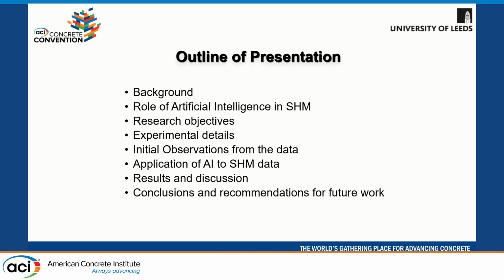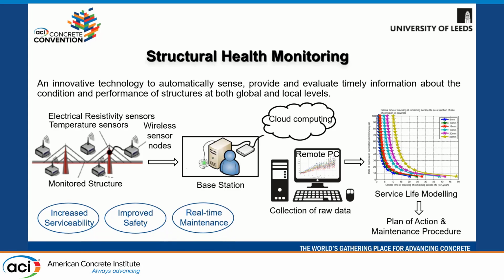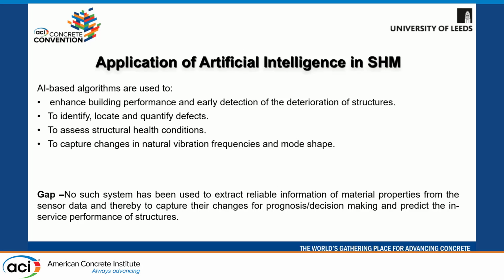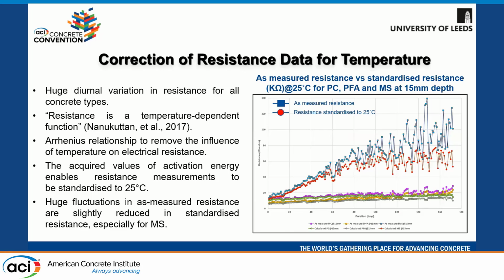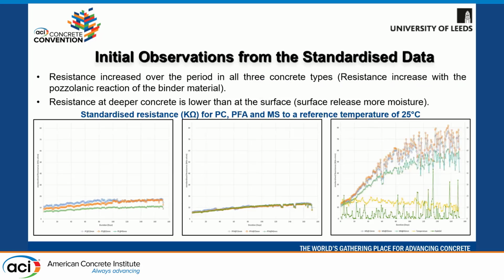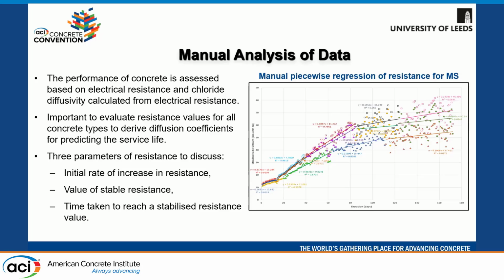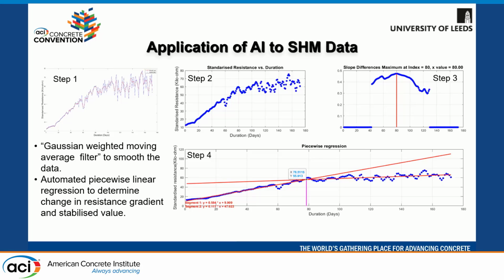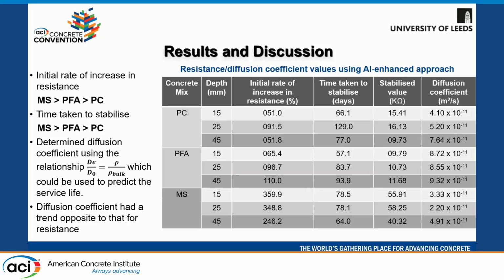Use of Artificial Intelligence for Analyzing Structural Health Monitoring Data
Title: Use of Artificial Intelligence for Analyzing Structural Health Monitoring Data from Concrete Structures

Presented By: Harshita Garg, University of Leeds

Description: It is now straightforward to collect data concerning service conditions and performance of building materials in structures. However, accurate and efficient approaches to interpret large volumes of uncertain data from such real-time monitoring systems are [not well-established in the field of structure health monitoring (SHM). Consequently, timely diagnosis using the SHM data is still a challenge and, hence, making a proper decision for structural repair and maintenance is currently a challenge using the raw data. This study proposes an Artificial Intelligence (AI)-enhanced methodology to interpret the reliability of SHM data and obtain the standard steady-state condition to predict the performance of three different types of concrete. A large amount of data was collected continuously from high-performance concrete blocks embedded with a multielectrode array for acquiring electrical resistance and thermistors for temperature measurements. An AI-algorithm was developed to reduce the influence of noisy data and perform ‘segmented regression’ for an effective and reliable interpretation of the SHM data. The algorithm divides the points into segments such that the slope difference was the greatest, thereby providing the intersection points for the segments to determine the ultimate breakpoint for change in resistance, or the diffusion coefficient. The results demonstrated that the proposed methodology is faster and efficient than the conventional approach to calculate the stabilised value of resistance/diffusion coefficient. Data from the sensor further highlighted the impact of temperature and depth on resistance measurements for different concrete mixes. In addition, it showed that the use of supplementary cementitious materials in concrete has long-term benefits for providing the resistance to the ingress of aggressive substances into the concrete.